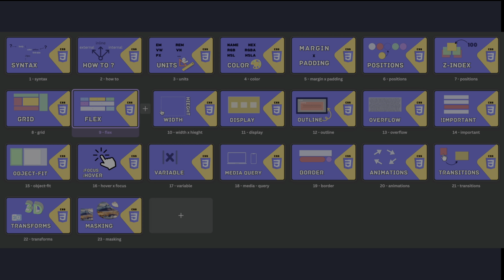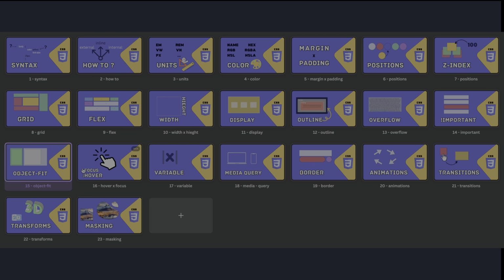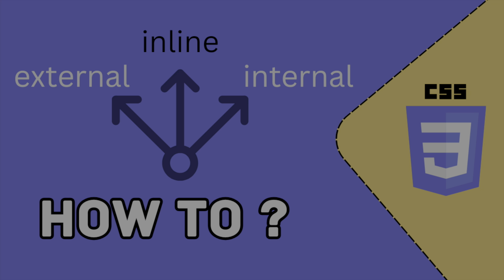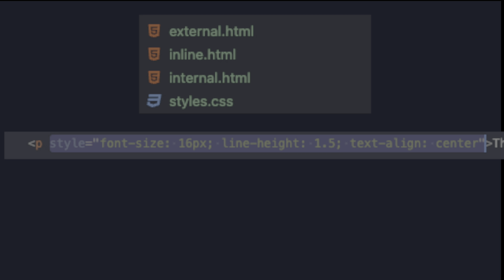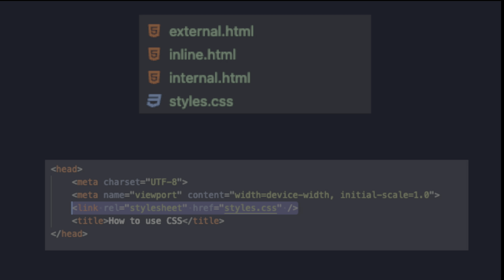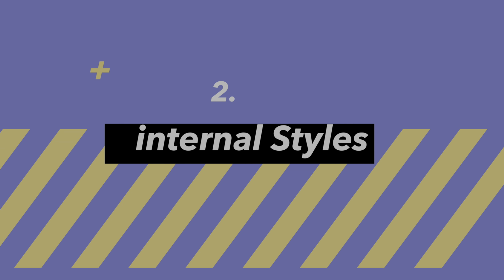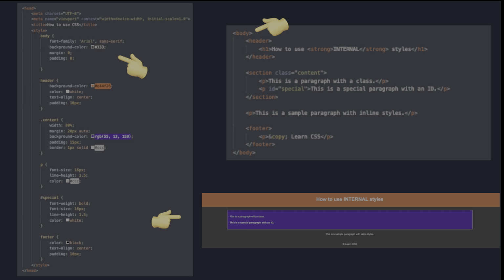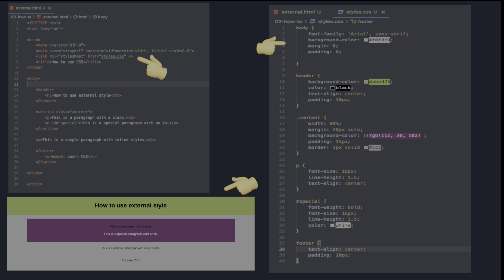how to | CSS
Welcome to our latest tutorial where we dive deep into the world of CSS syntax! 🌐

Timeline:
0:00 - Intro
0:22 - inline styles
0:44 - internal styles
1:06 - external styles
1:35 - assignment